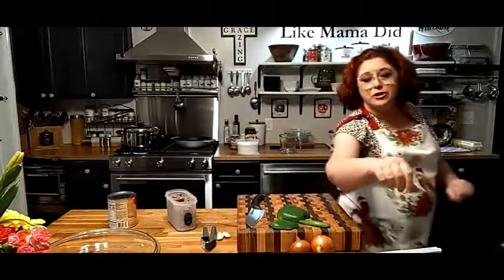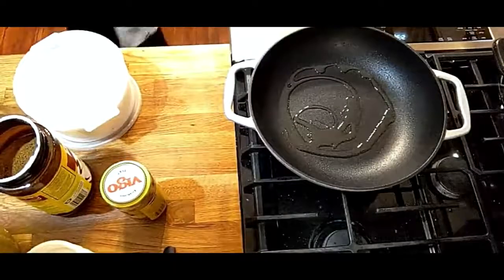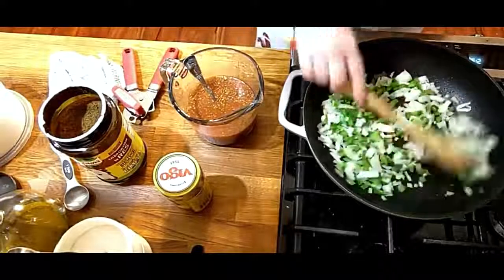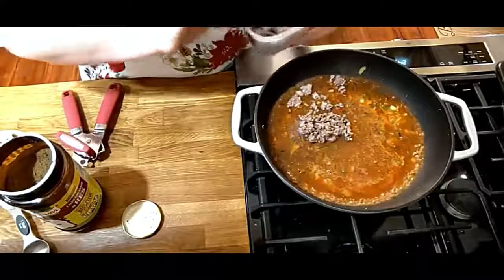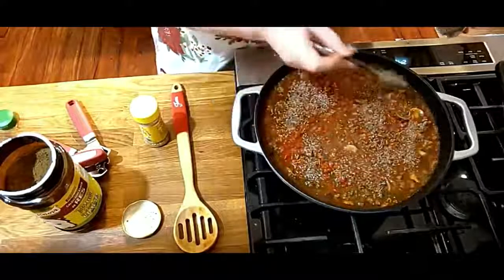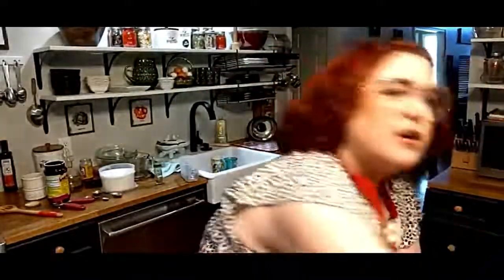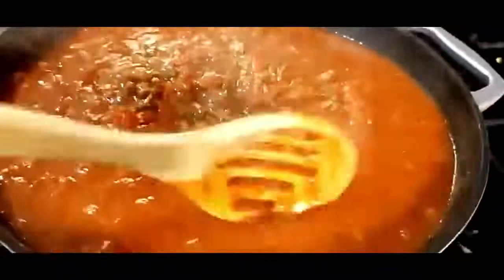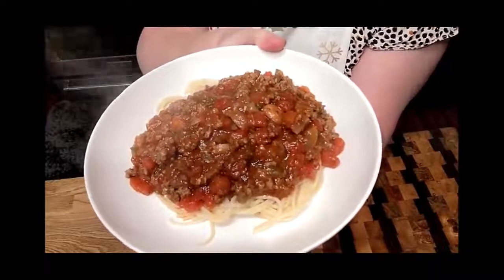My Secret Ingredient in Spaghetti Meat Sauce! the BEST EVER! Make Homemade Spaghetti from Scratch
Ingredient in Spaghetti
How to Make the SIMPLEST Homemade Pasta
Make Homemade Spaghetti from Scratch